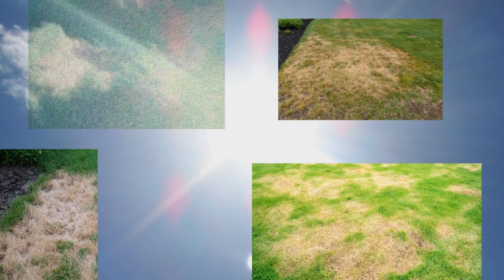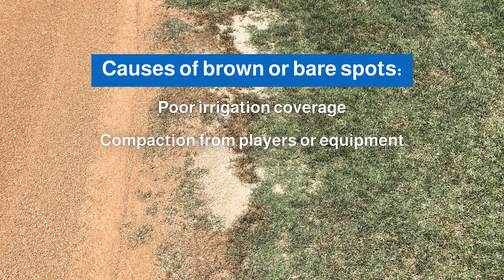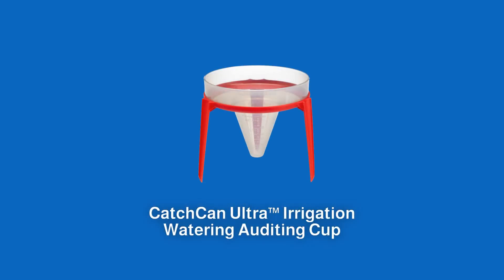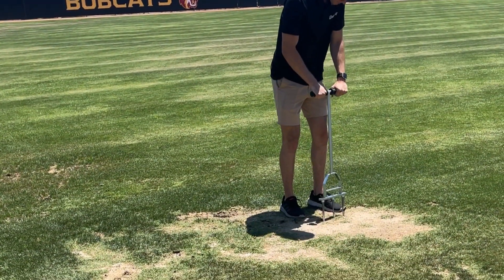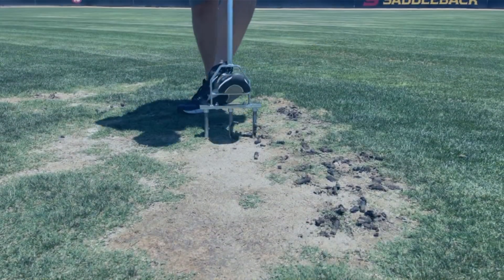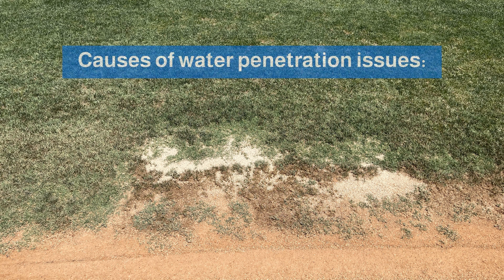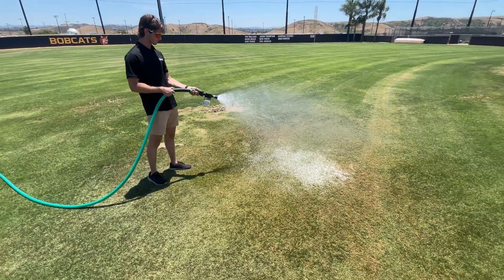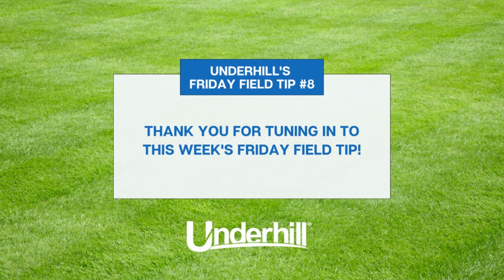Friday Field Tip 8 Beat the Summer Heat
Learn how to help protect your turf during the brutal summer heat in this week's Friday Field Tip